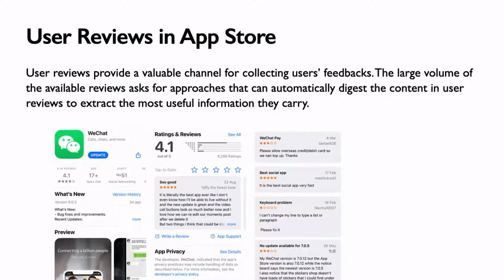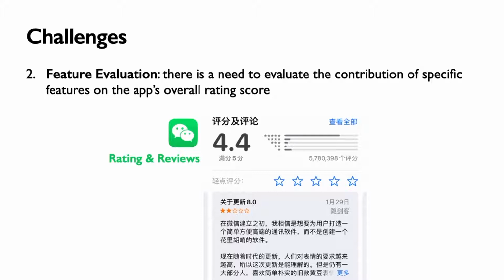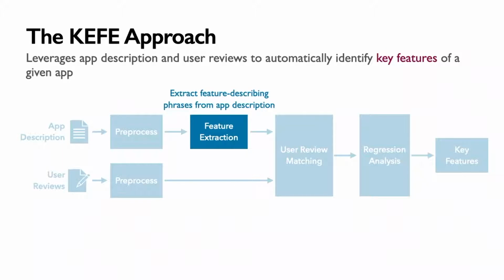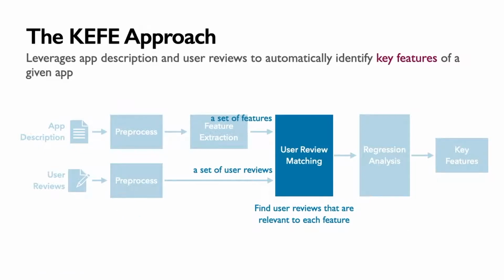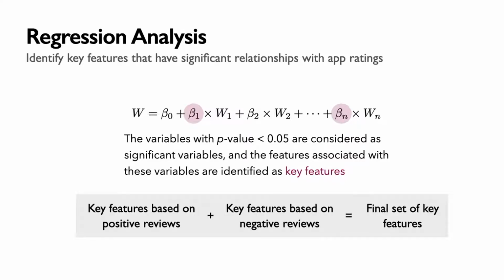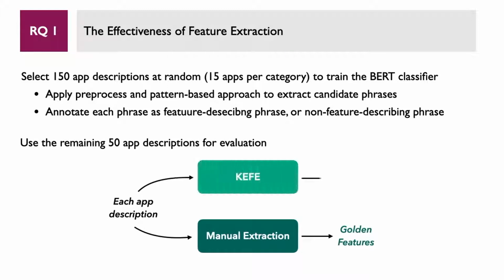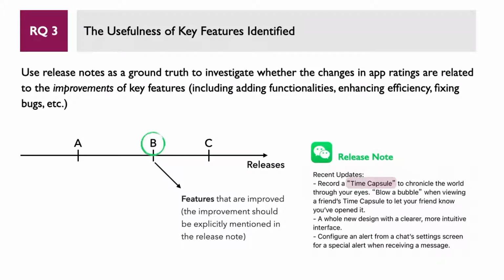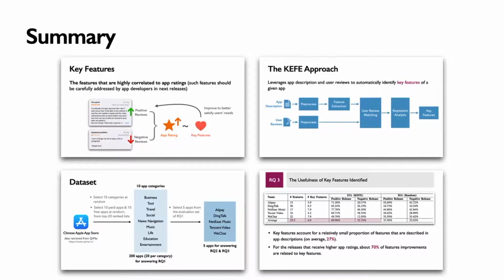Identifying Key Features from App User Reviews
Due to the rapid growth and strong competition of mobile application (app) market, app developers should not only offer users with attractive new features, but also carefully maintain and improve existing features based on users’ feedbacks. User reviews indicate a rich source of information to plan such feature maintenance activities, and it could be of great benefit for developers to evaluate and magnify the contribution of specific features to the overall success of their apps. In this study, we refer to the features that are highly correlated to app ratings as key features, and we present KEFE, a novel approach that leverages app description and user reviews to identify key features of a given app. The application of KEFE especially relies on natural language processing, deep machine learning classifier, and regression analysis technique, which involves three main steps: 1) extracting feature-describing phrases from app description; 2) matching each app feature with its relevant user reviews; and 3) building a regression model to identify features that have significant relationships with app ratings. To train and evaluate KEFE, we collect 200 app descriptions and 1,108,148 user reviews from Chinese Apple App Store. Experimental results demonstrate the effectiveness of KEFE in feature extraction, where an average F-measure of 78.13% is achieved. The key features identified are also likely to provide hints for successful app releases, as for the releases that receive higher app ratings, 70% of features improvements are related to key features.

Huayao Wu (Nanjing University), Wenjun Deng (Nanjing University), Xintao Niu (Nanjing University), Changhai Nie (Nanjing University),